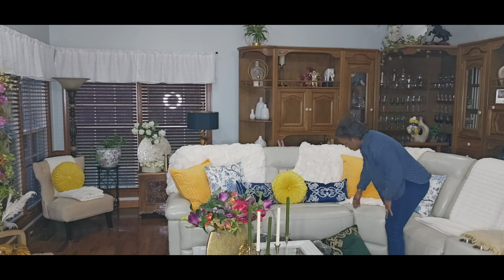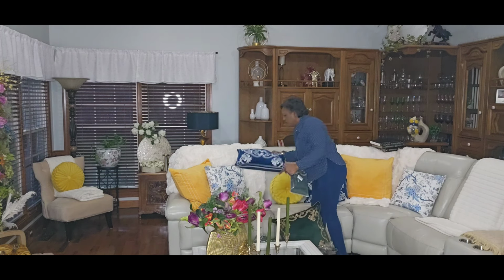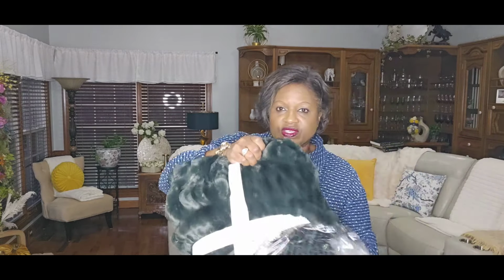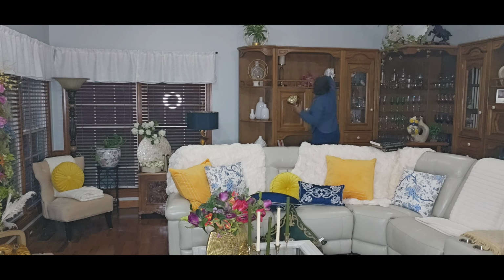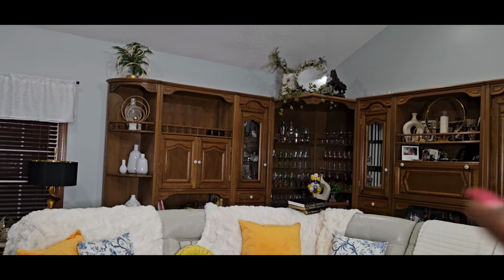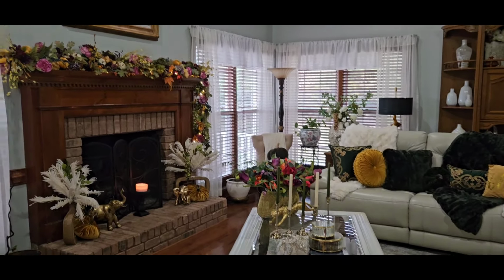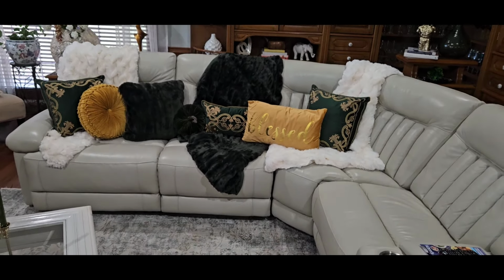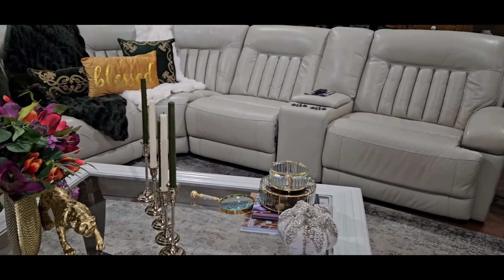Fall Home Decor You CAN Copy! Quick and Easy Diys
WELCOME to my 2024 Simple Yet! Luxury Fall home tour!

00:00 Welcome
01:14 Inrtoduction
03:30 Family Room Before Makeover
08:04 Office
09:39 Kitchen
12:16 Family Room Reveal
15:52 Living room and Tablescape
18:10 Call To Action and Outside View
Amazon Finds
Luxury Marble End Table
Velvet Pumpkins
Lumbar Pillow
Luxury Velvet Throw Pillow